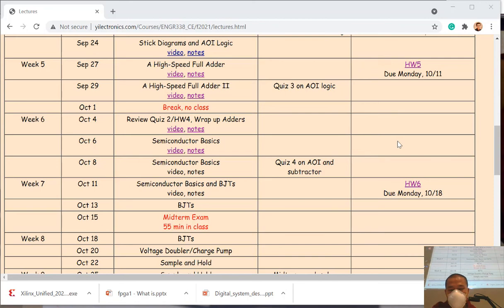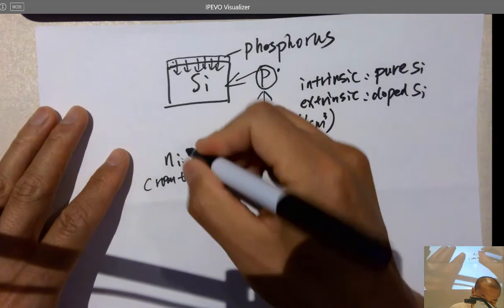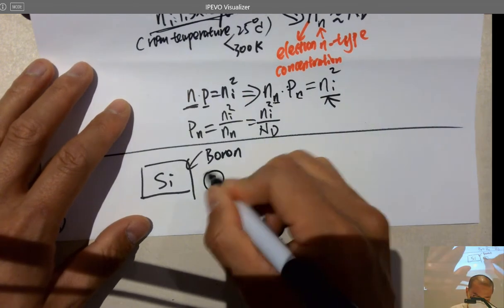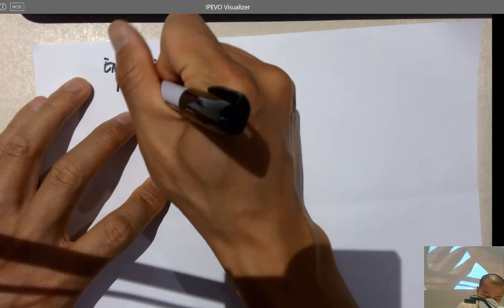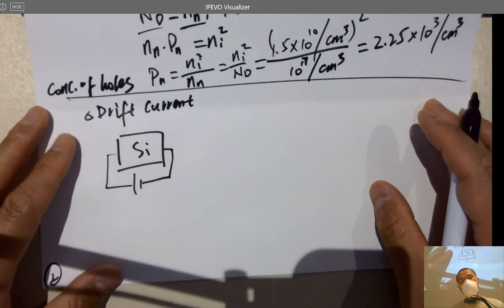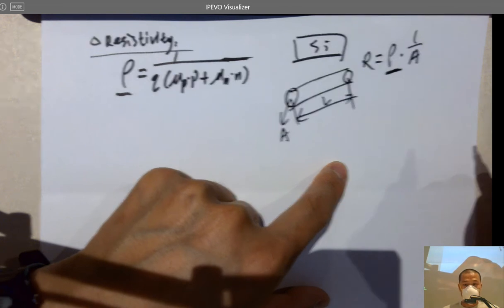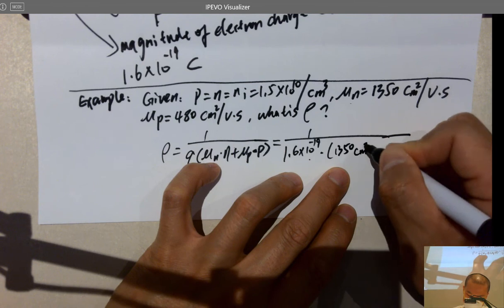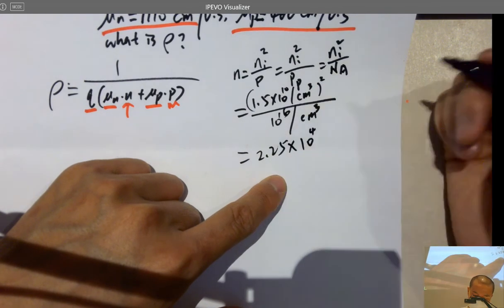ENGR338 Digital Electronics - Lecture 18 Semiconductor Basics II